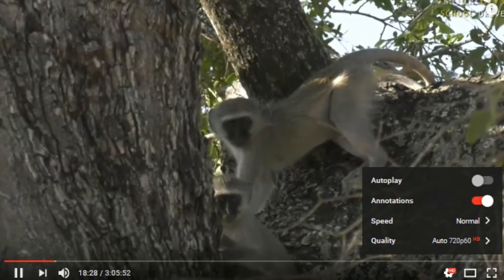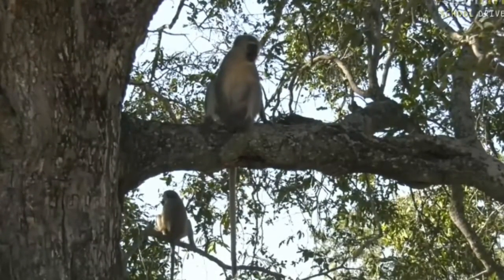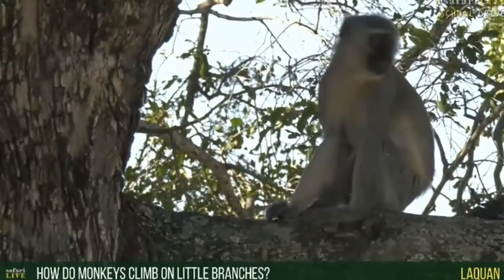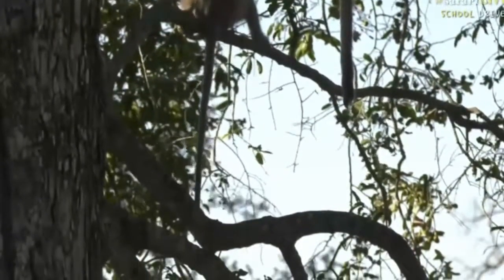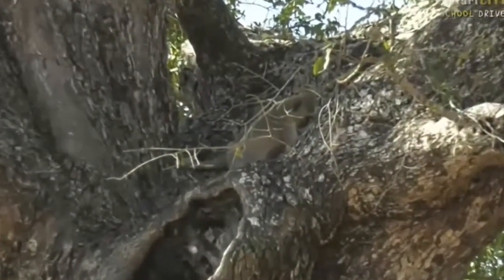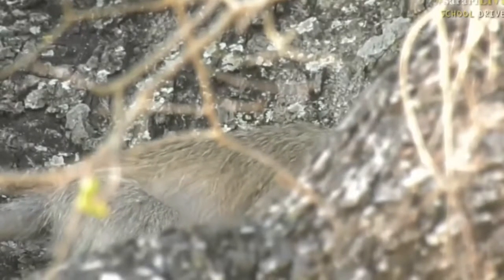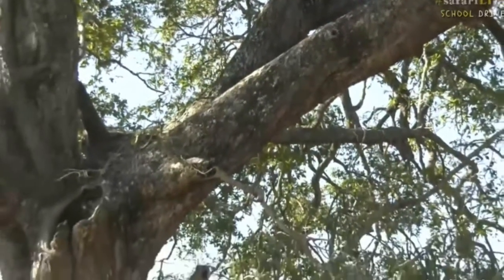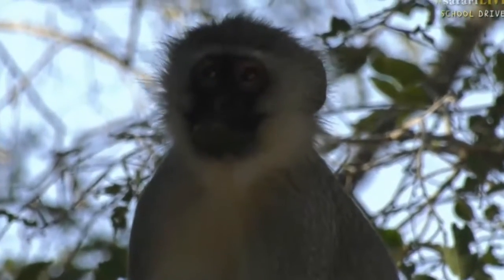June 13, 2017 - Sunset - School Children enjoying seeing the Vervet Monkeys